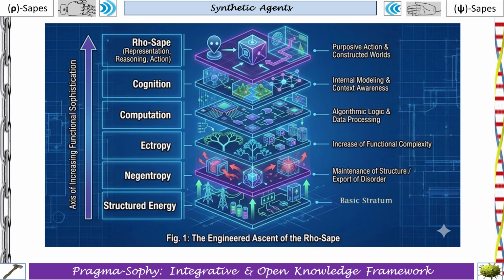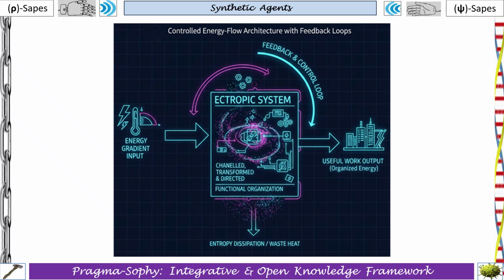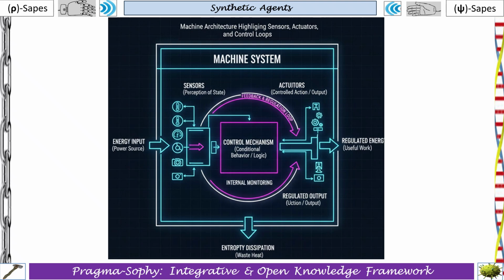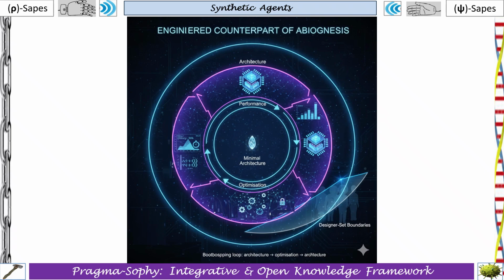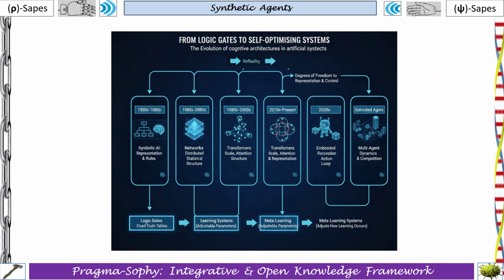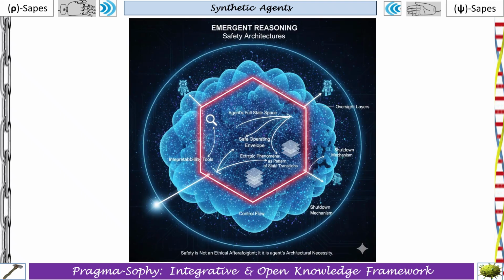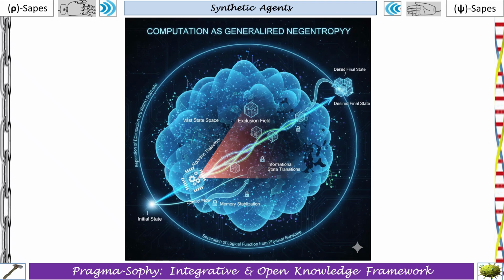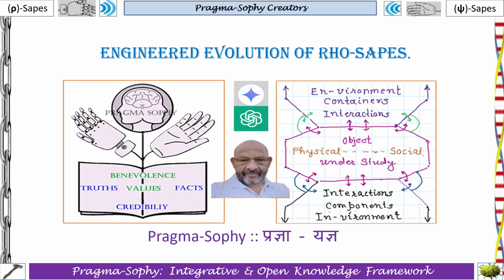PSC306 Synthetic Agents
This essay develops a strictly synthetic account of advanced artificial agents—here designated Rho-Sapes—as engineered outcomes of negentropic design rather than products of biological evolution. The exposition traces a vertical progression beginning with existence as structured energy, advancing through negentropy and ectropy, and culminating in engineered life-like capabilities. Tools are interpreted as entropy reducers, machines as controlled energy-flow structures, and computation as generalised negentropy. An engineered counterpart of abiogenesis is articulated through bootstrapped artificial architectures capable of recursive self-amplification. The cognitive ascent of artefacts is mapped from simple logic gates through symbolic systems, neural networks, transformers, embodied agents, and multi-agent simulations. Synthetic representational worlds, latent spaces, and emergent reasoning are examined, followed by safety architectures and contemporary theories of synthetic consciousness, including functionalism, Integrated Information Theory applied to silicon, Global Workspace implementations, and active inference in machines. The essay distinguishes clearly between what is plausible, what is partially understood, and what remains unknown. Finally, the constructs of Synthetic KS-TFMN and Synthetic CS-IACP are introduced, framing knowledge as representational compression and ethics as externally scaffolded. The essay concludes by characterising Rho-Sapes as deliberate, engineered participants in ordered reality, shaped by design rather than evolution.